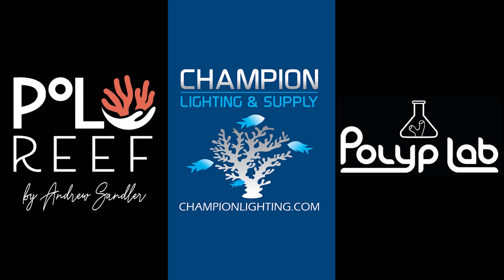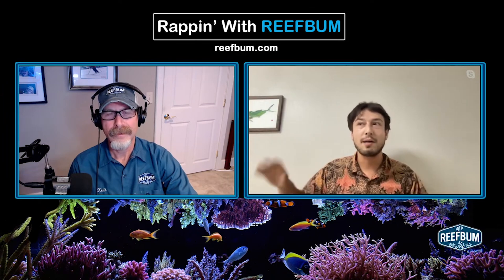A Case For Dosing Phyto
What strain(s) of phytoplankton should be used and what are the benefits of dosing it for corals and other organisms in a reef tank?  Taras Pleskun from Top Shelf Aquatics discusses these topics during the October 24th, 2023 episode of Rappin' With ReefBum.